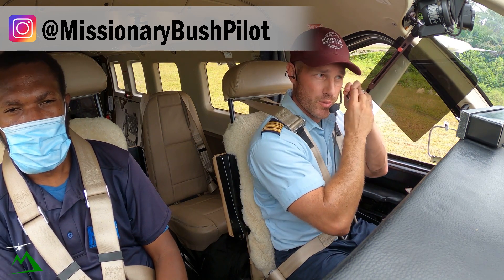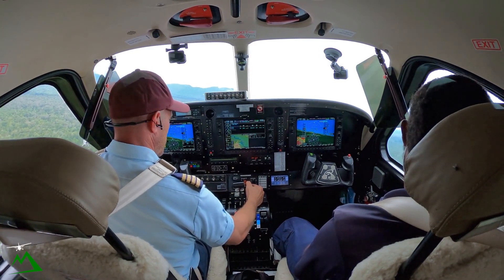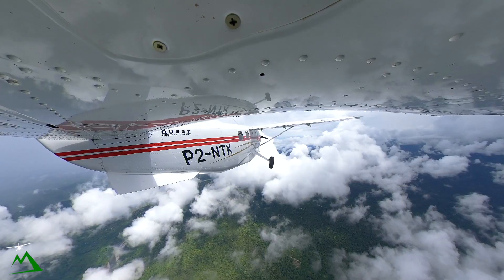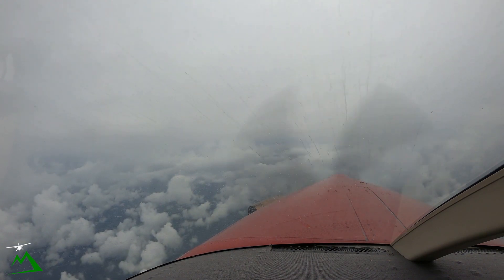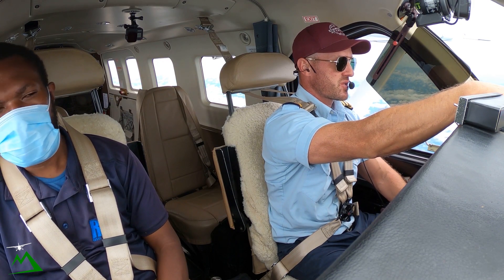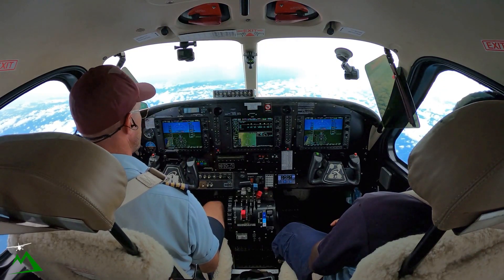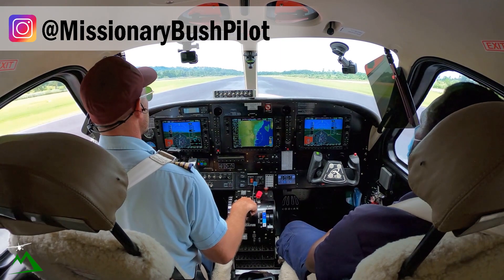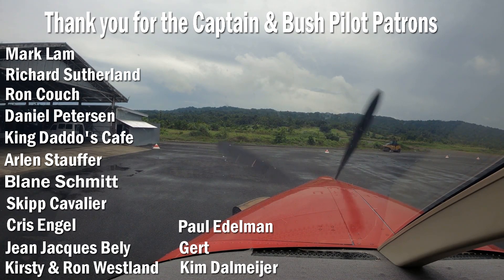DANGEROUS WEATHER AHEAD...Diverting Due Weather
Beginner Level
Extreme 3D Pro Joystick for Windows
$97

Entry Level

Intermediate Level

Cheaper option